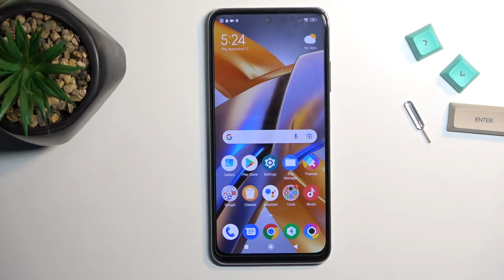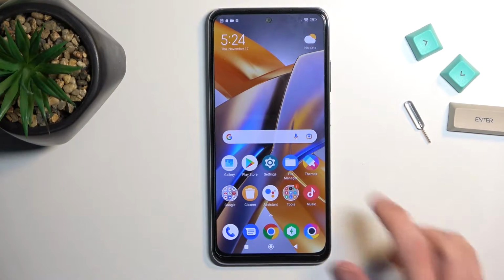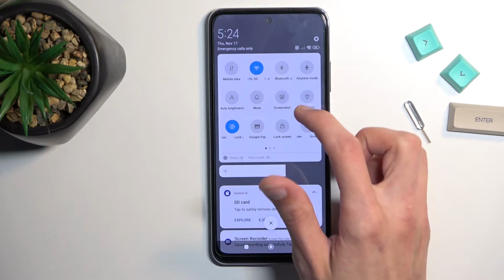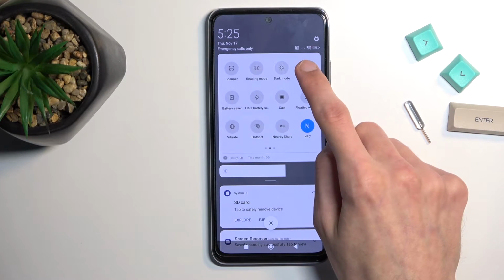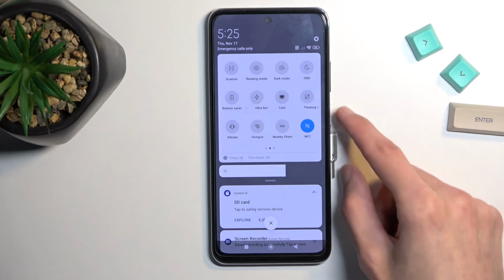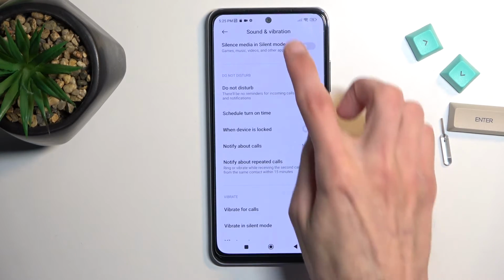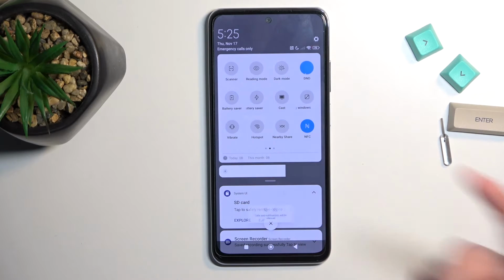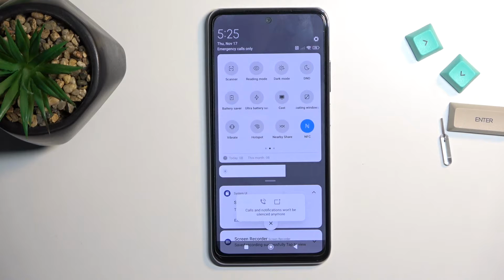How to Enable and Configure Do Not Disturb Mode in POCO M5s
Find out more about managing DND Mode in POCO M5s:
Hi, everybody. Do you know how to manage the do not disturb mode on the POCO M5s? Watch our video and learn how to enable and set up this mode. Finally, our specialist will present how to quit it. If you want to know more about your POCO M5s, visit our YouTube channel.

How to set up do not disturb mode on POCO M5s? How to turn on the do not disturb mode on POCO M5s? How to activate DND mode on POCO M5s? How to disable DND on POCO M5s?